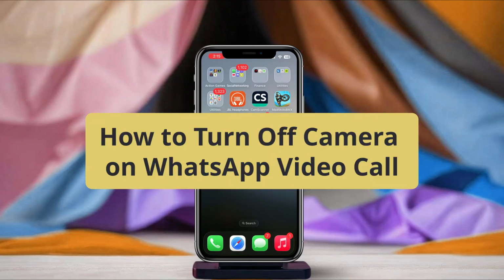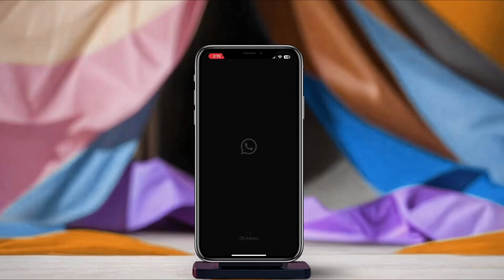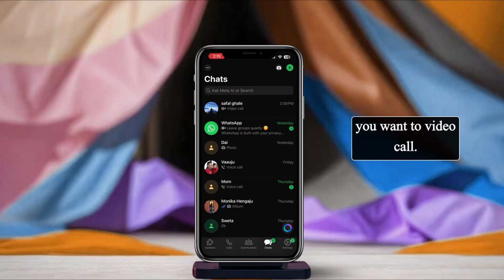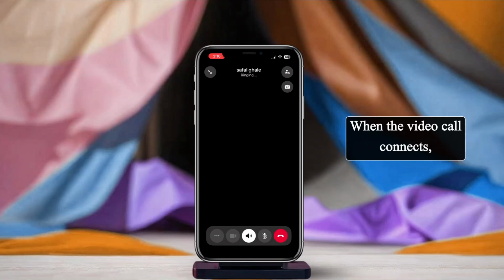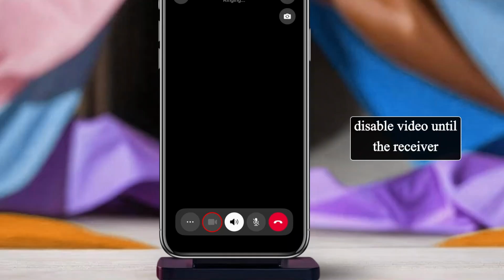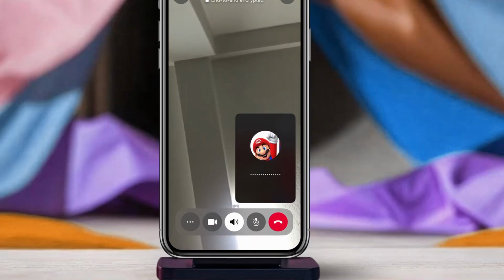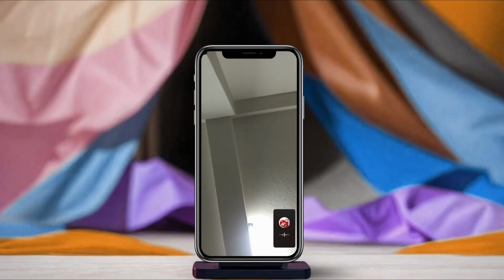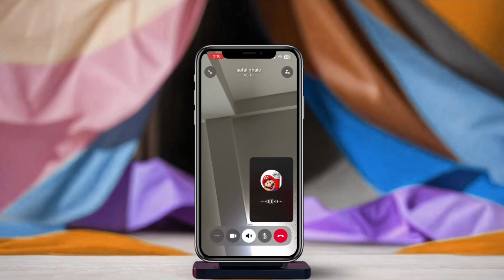How to Turn Off Camera on WhatsApp Video Call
In this step-by-step guide, you'll learn exactly how to disable your camera during WhatsApp video calls. Whether you're looking to turn off the camera in WhatsApp video calls, hide your video on iPhone, or simply switch to audio mode, this tutorial covers it all.

You'll also discover helpful tips like how to use WhatsApp video call camera effects, how to add or apply filters during calls, and how to turn off sent message sound on WhatsApp for a distraction-free experience.

Timestamps:
0:00 Introduction
0:32 How to Turn Off Camera in WhatsApp Video Call